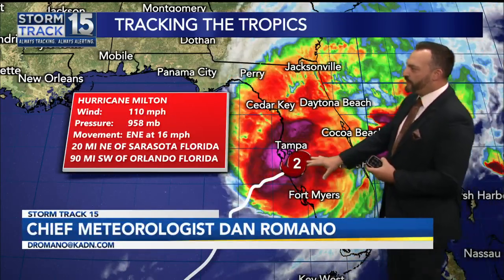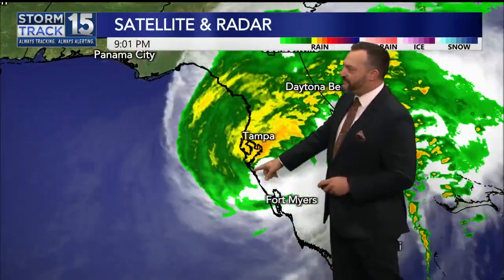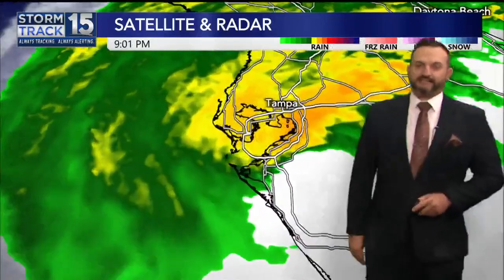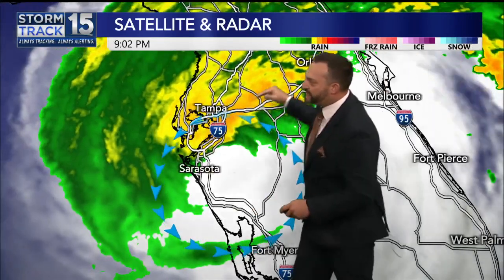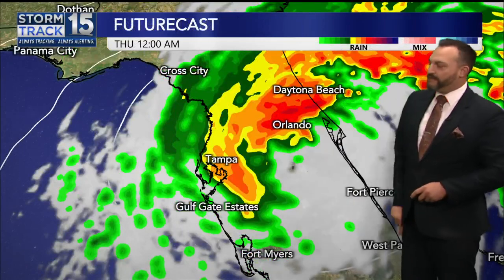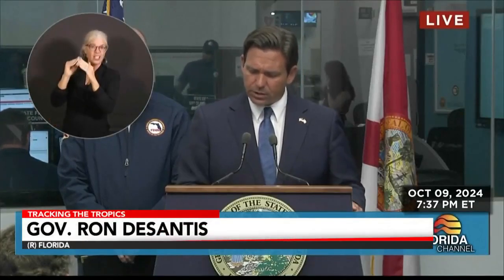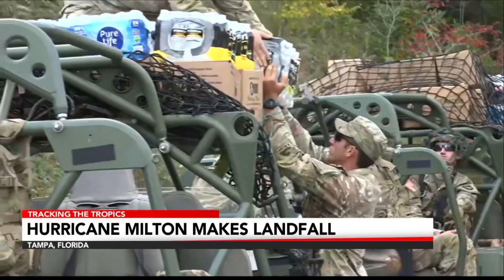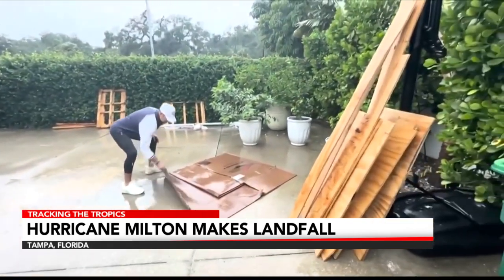Hurricane Milton makes landfall on Florida coast as Category 3 storm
Hurricane Milton has made landfall along Florida’s Gulf Coast as a Category 3 storm. It has lashed the state with powerful winds, deadly storm surge and potential flooding. The cyclone had maximum sustained winds of 120 mph (205 kph) when it roared ashore near Siesta Key, Florida, at 7:30 p.m., the Miami-based National Hurricane Center said. The storm has brought deadly storm surge to much of Florida’s Gulf Coast, including densely populated areas such as Tampa, St. Petersburg, Sarasota and Fort Myers.